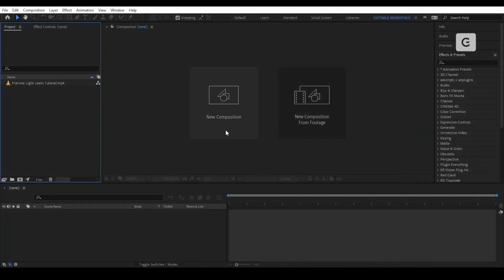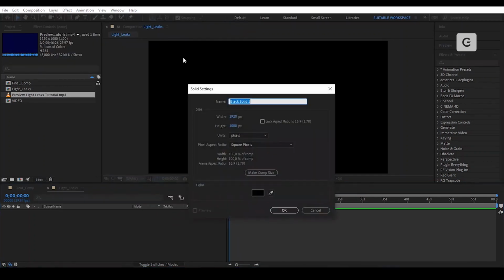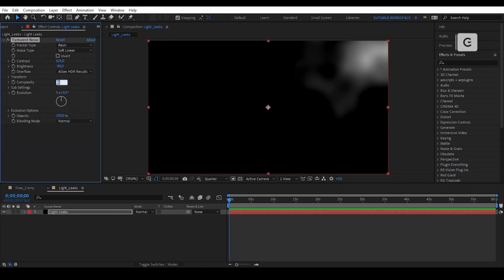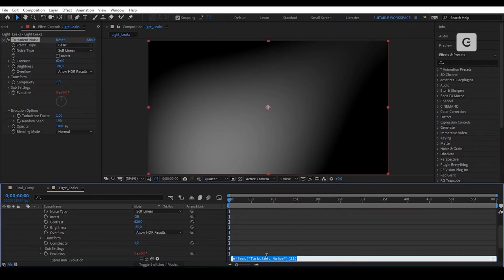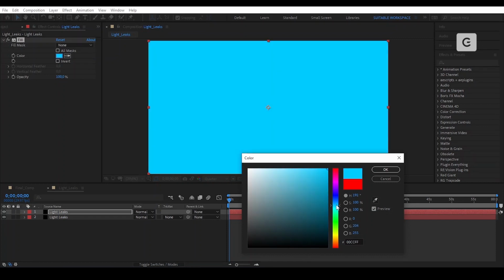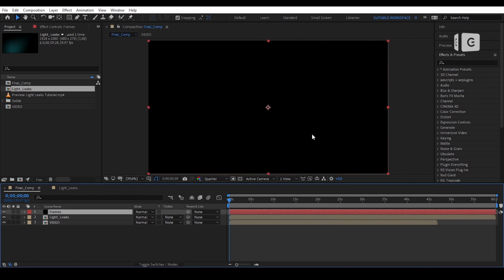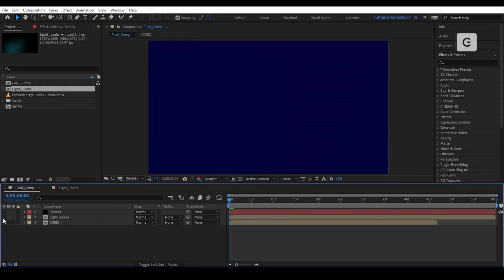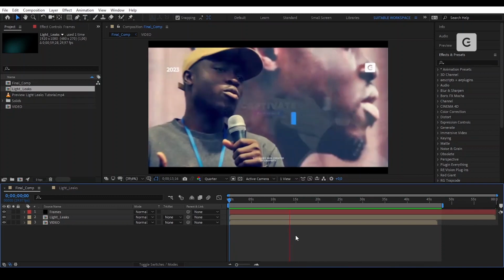Create an Opening Light Leaks with After Effects - Simple & Easy After Effects Tutorial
Hello Guys !

In this Tutorial, I'll show you how to create an Amazing Opening Light Leaks for your next project videos with After Effects CC.
You can for example use this Light Leaks for a Wedding video, a Slideshow Video or for a Promo Video saw on the tutorial.

DOWNLOAD !

If you enjoy my content, please consider supporting me. Thank you.

DEHANCER ONLINE PHOTO EDITOR

Try the best online photo editor | Dehancer Online Photo Editor

Music used in this tutorial is from
- Pixabay.com

Draw Your Future

Graphity